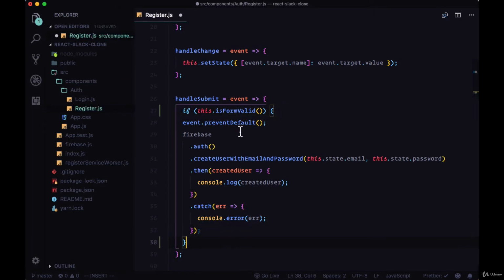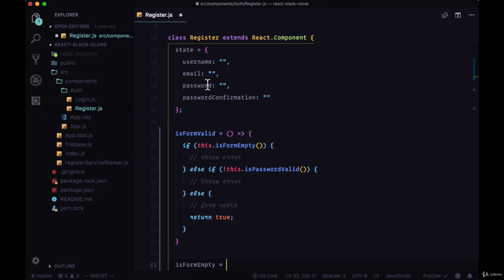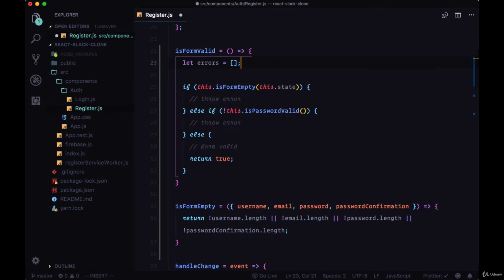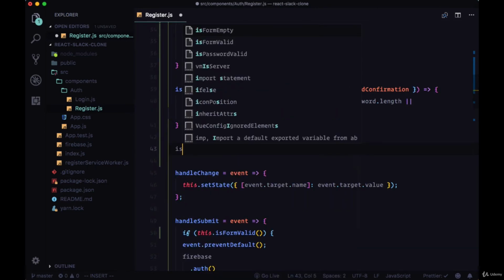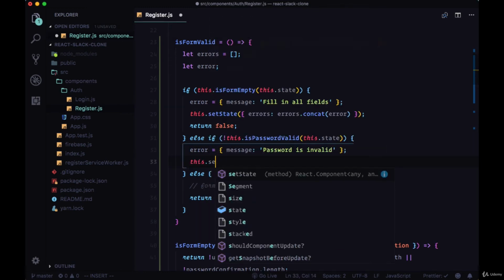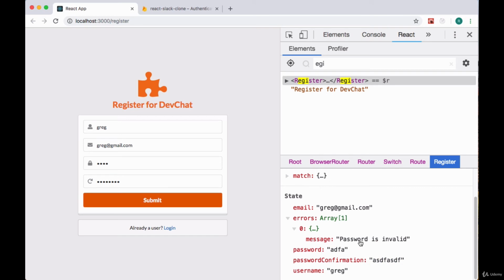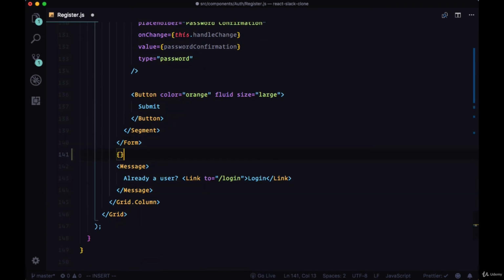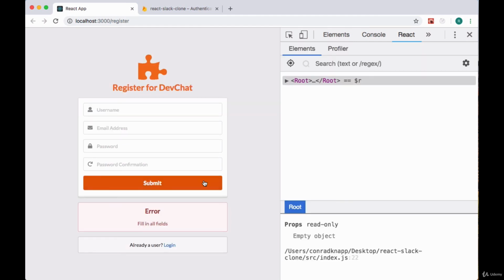008 Form Validation for Register Form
Form Validation for Register Form